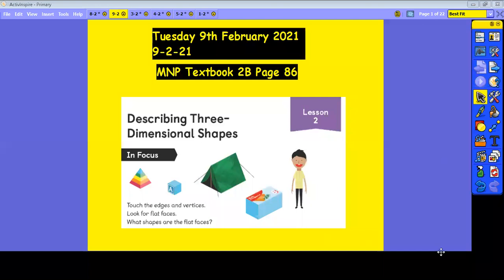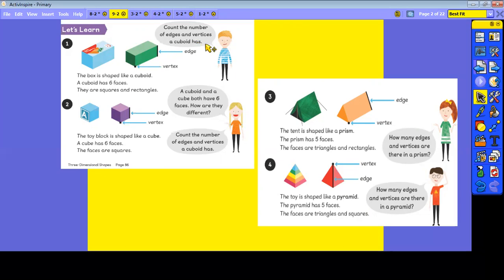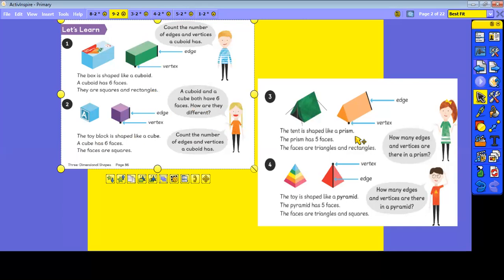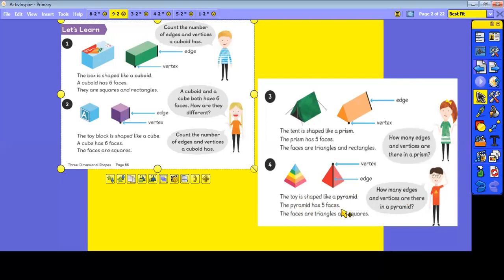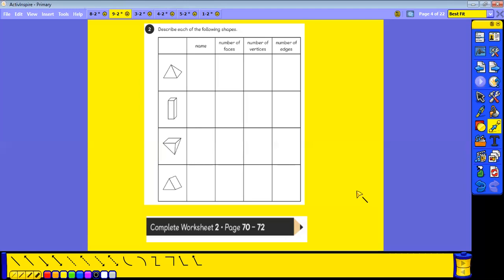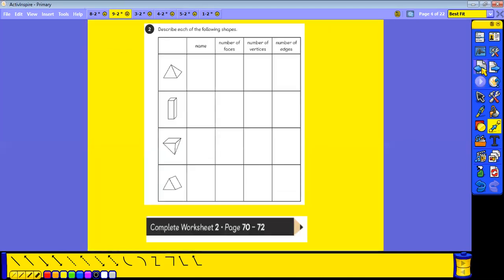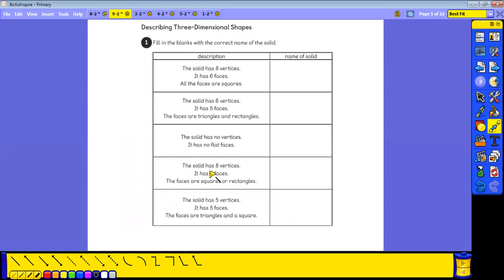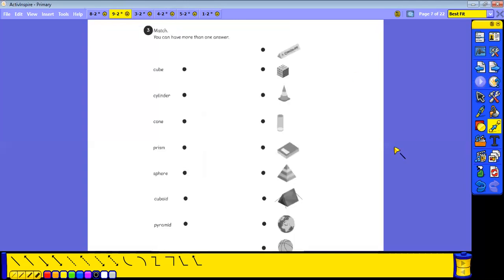MNP 9 2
Y2 3D Shape Lesson 2